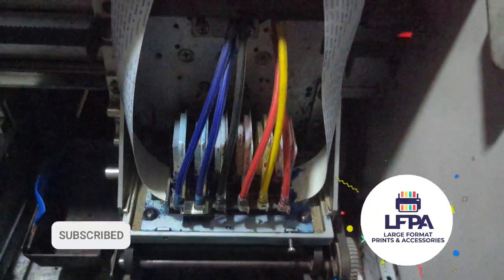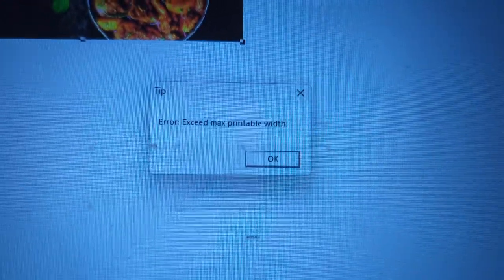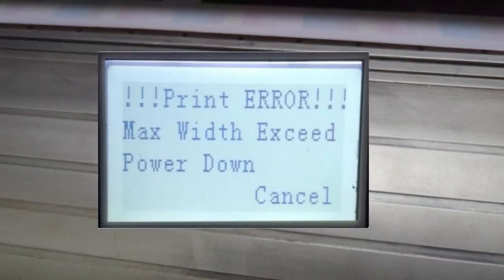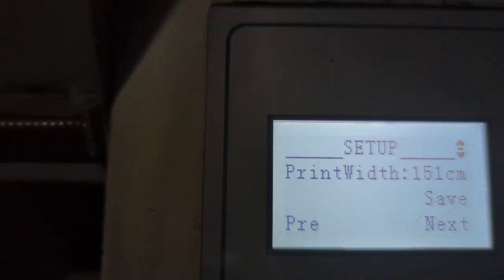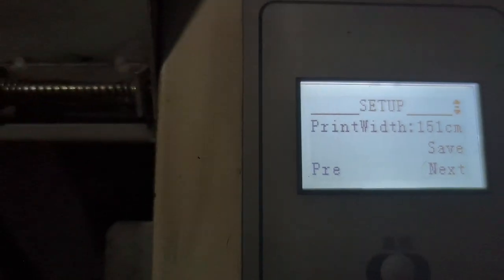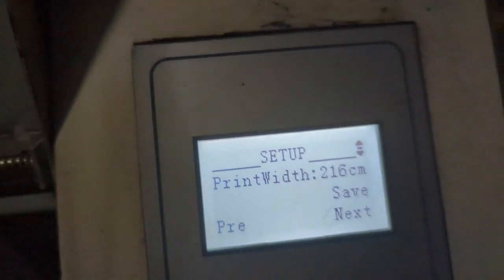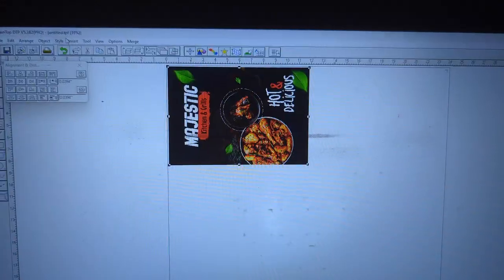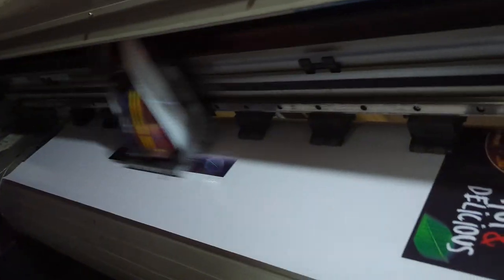Error Max Width Exceeded!!! Here is how to clear the Error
Getting the "Max Width Exceeded" error on your XP600 printer? This issue can stop your print job unexpectedly, leaving you frustrated. In this video, I’ll show you why this error occurs and the best step-by-step solutions to fix it. Learn how to adjust settings, prevent future errors, and get your XP600 printer running smoothly again. Watch till the end to avoid common mistakes!